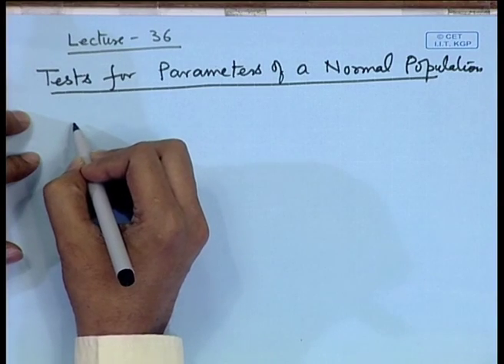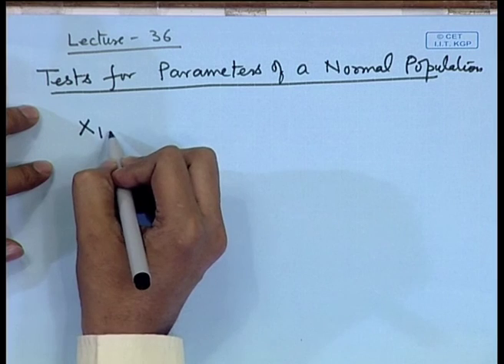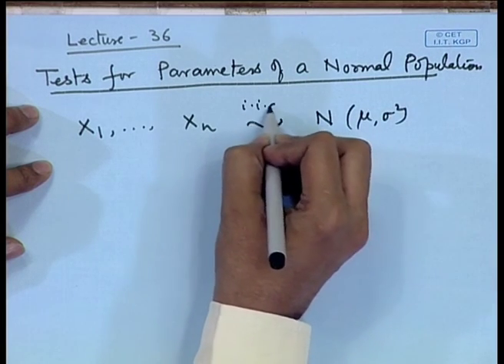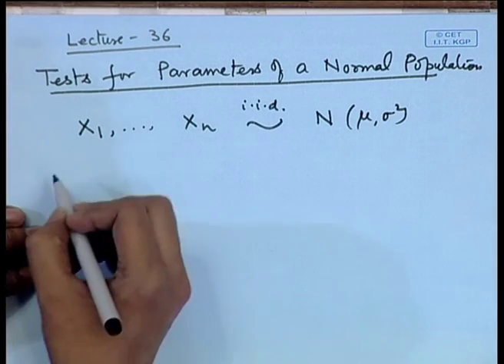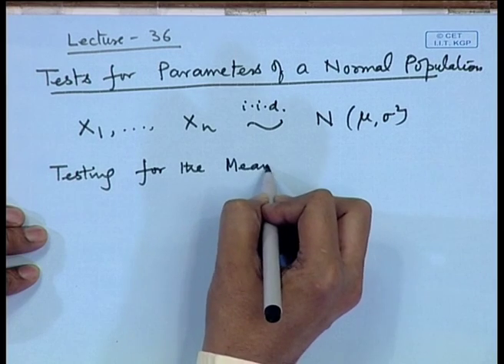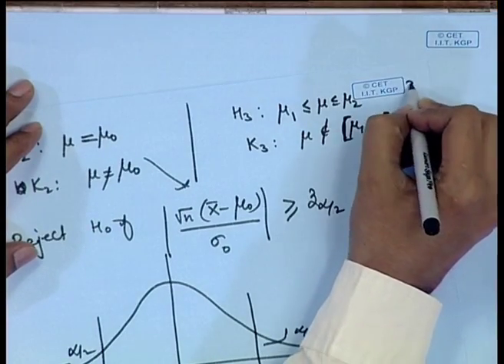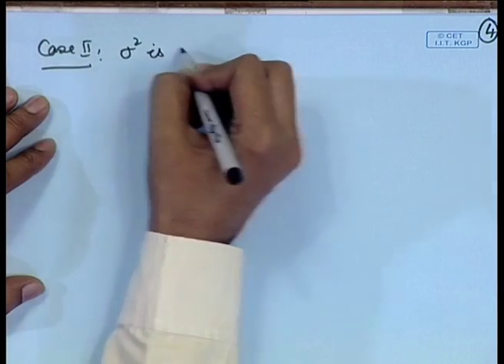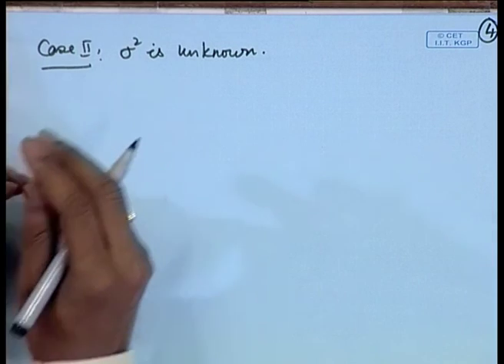Testing for Normal Mean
Subject : Mathematics
Course Name : NOC:Probability and statistics